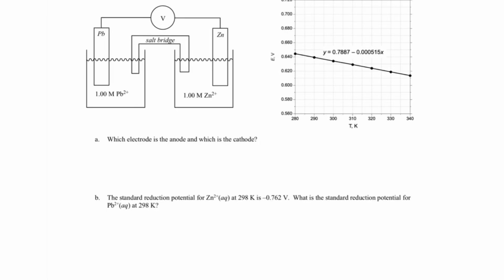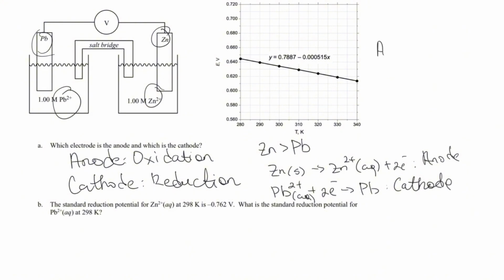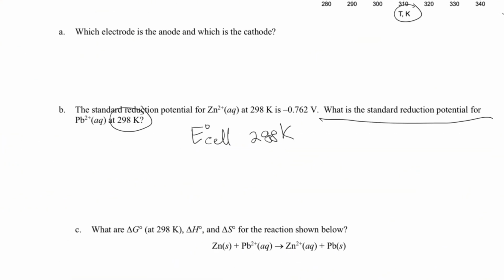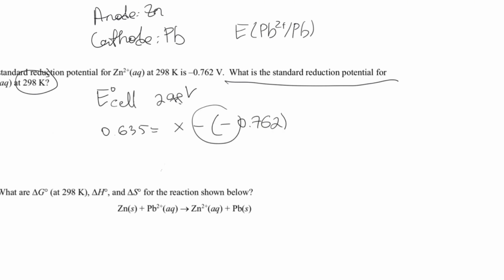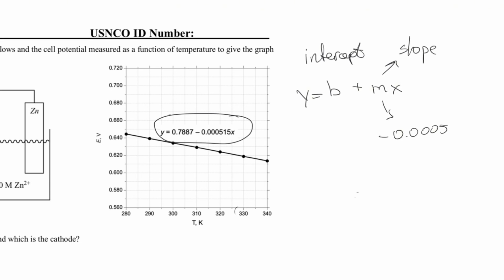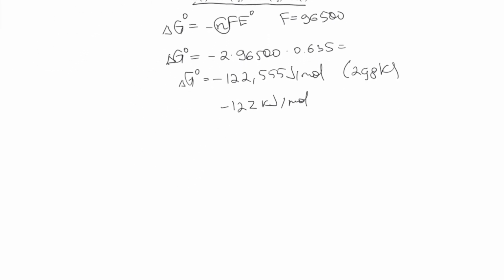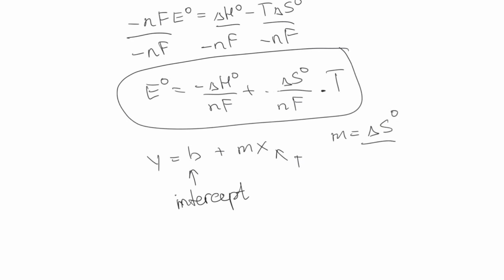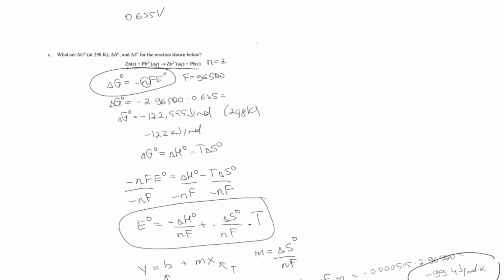USNCO 2025 Q4 (Part 1): Anode, Cathode & Cell Potential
There you’ll find free problems, advanced topics, and structured courses for students who want to go deeper in chemistry.